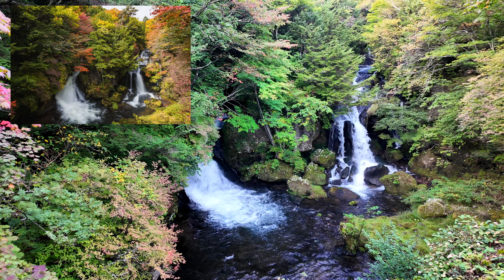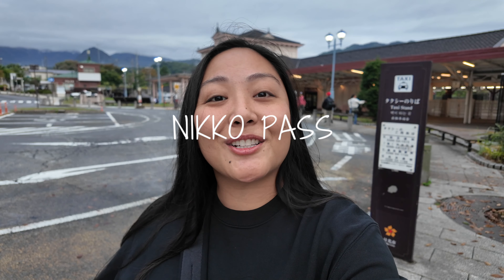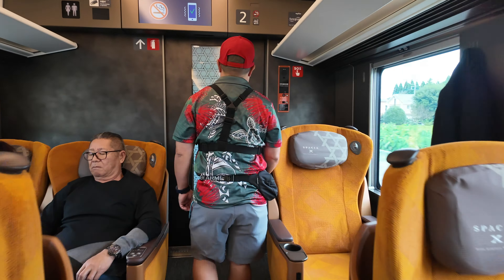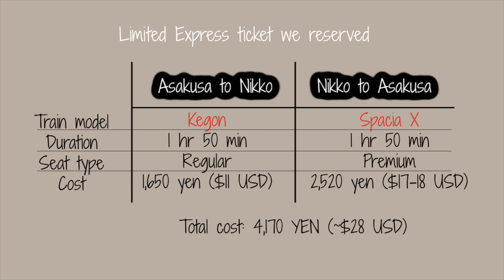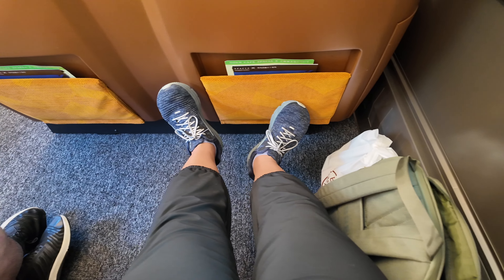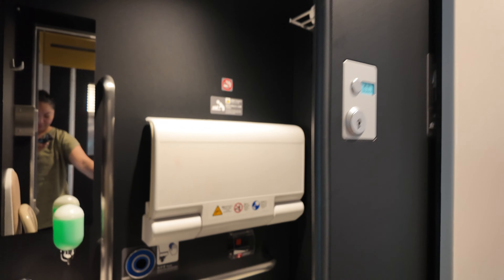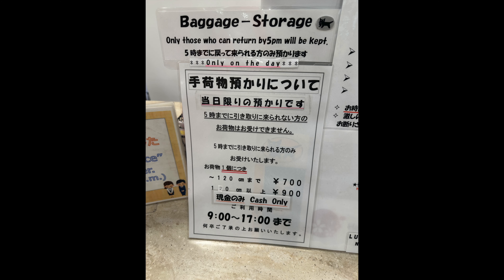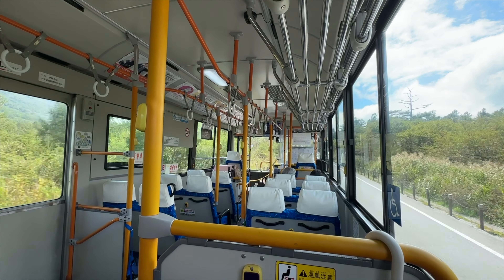Nikko Japan planning guide and tips! Nikko pass and Spacia X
In this video I'll be going over some helpful tips on how to plan your itinerary trip to Nikko. We visited Nikko for 3 days, 2 nights from 9/30 to 10/2.